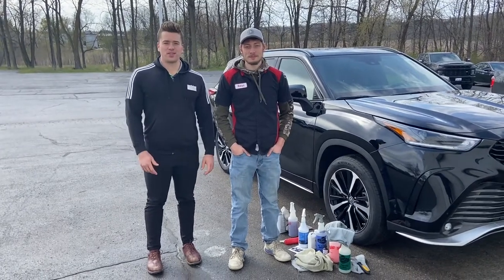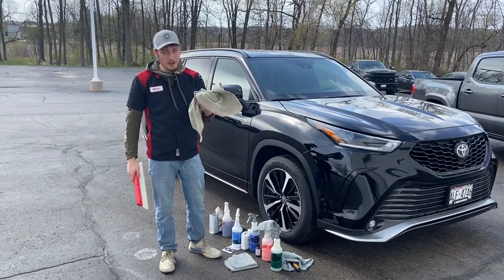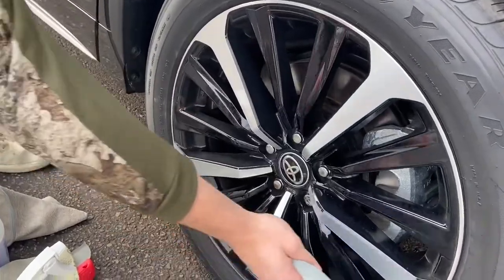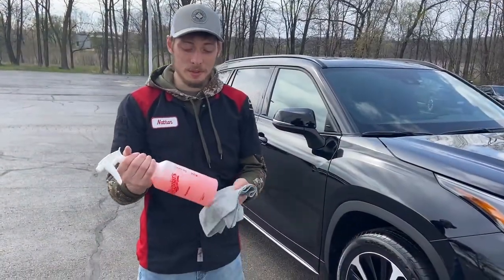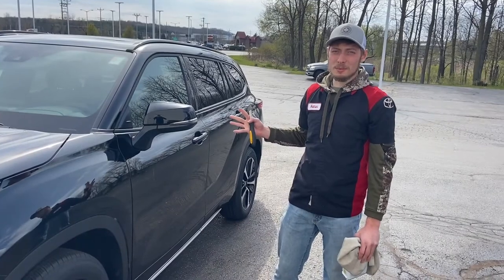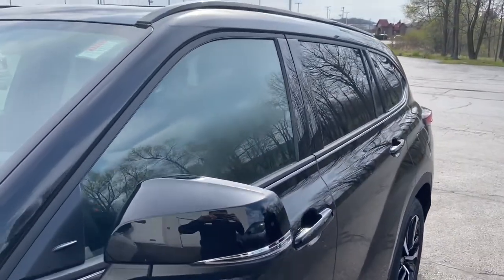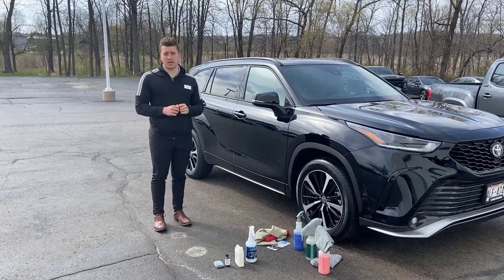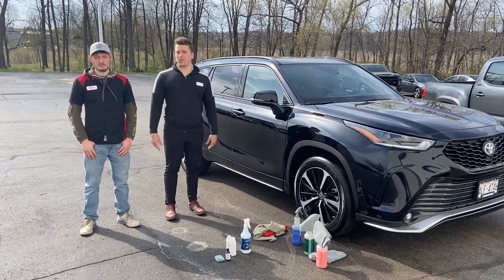Detailing Service at Russ Darrow Toyota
How does Russ Darrow keep their vehicles looking shiny and fresh on the showroom floor?

Charlie and Nathan show us the step by step detailing process each new vehicle undergoes before delivery!